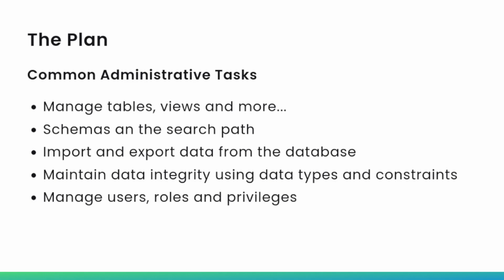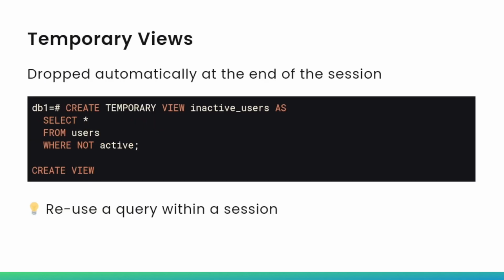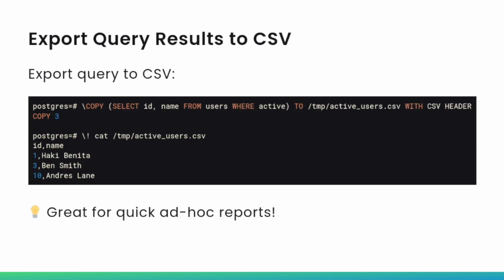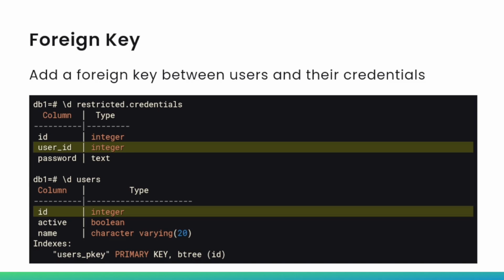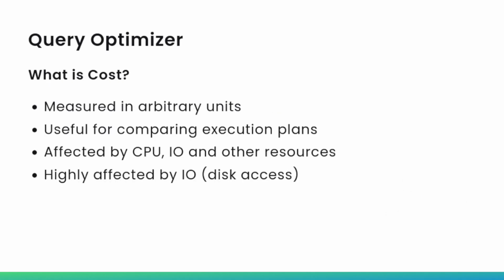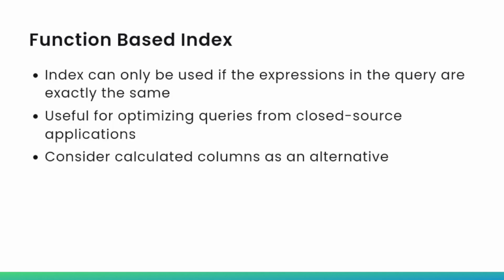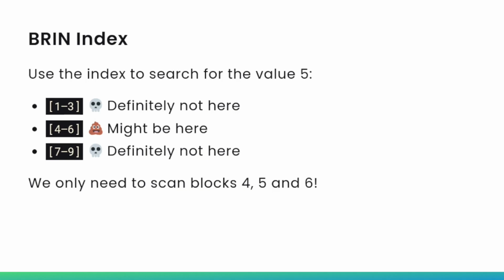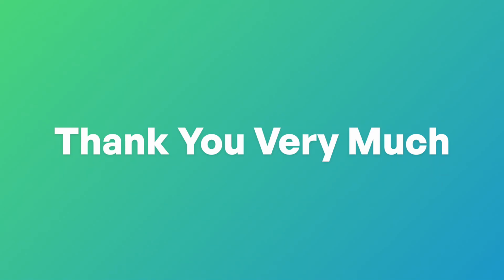PostgreSQL Deep Dive: Enhance Data Workflows - PostgreSQL Full Course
Welcome to the PostgreSQL Power User course! This course is designed for anyone looking to enhance their database management skills using PostgreSQL. We’ll kick things off by exploring the basics of SQL and understanding the architecture of PostgreSQL, setting a solid foundation for your learning journey.

As we move through the modules, you’ll dive into essential administrative tasks. You’ll learn how to manage tables and indexes effectively, utilize schemas to organize your data, and ensure data integrity throughout your database. We’ll also cover important aspects of user management, empowering you to set appropriate privileges and keep your data secure.

In the advanced section, we’ll tackle query optimization. You’ll discover how different types of indexes like B-Tree, Hash, and BRIN can significantly improve query performance. Additionally, we’ll share best practices for maintaining these indexes to ensure your database runs smoothly.

With a mix of practical examples and clear explanations, this course is perfect for beginners and those looking to refine their PostgreSQL skills. By the end, you’ll have the confidence to effectively manage and optimize high-performance databases. Join us and unlock the full potential of PostgreSQL!